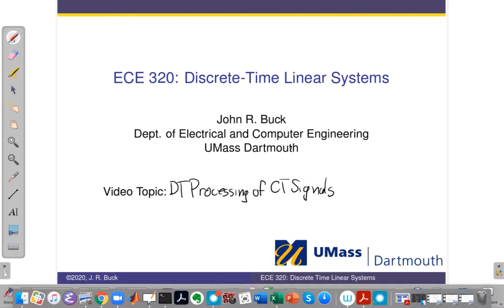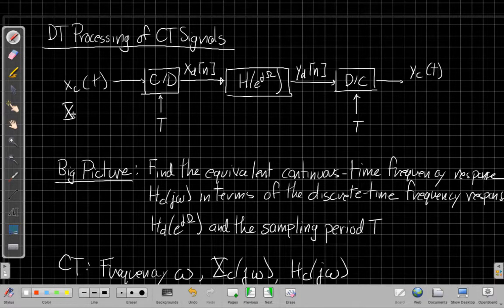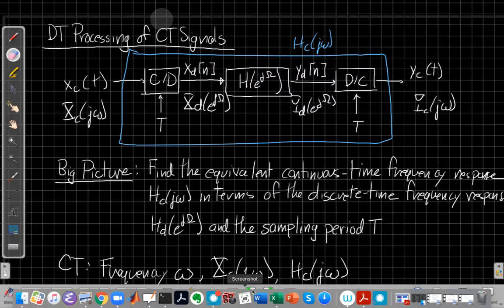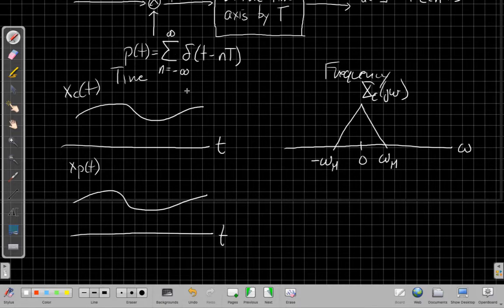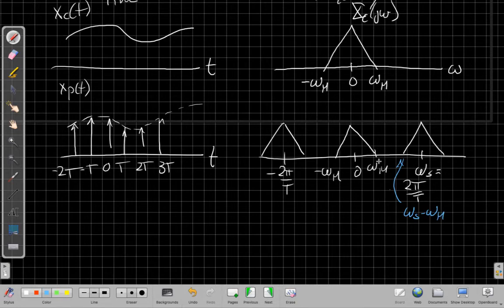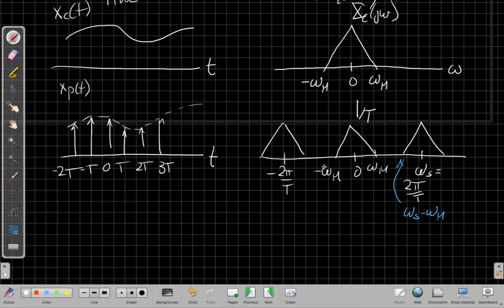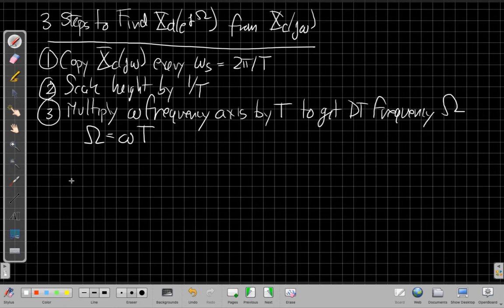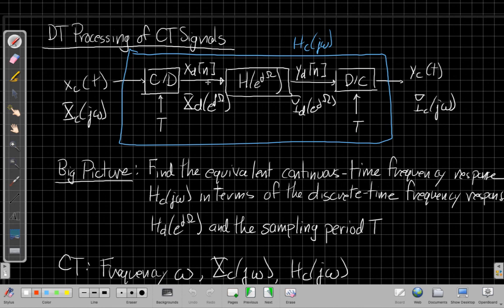Discrete-time Processing of Continuous-time Signals: Part 1 Sampling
Gives an overview of implementing continuous-time filtering by sampling, filtering in discrete-time, then interpolation back to continuous time.   Examines sampling on the Fourier transform of the signal in depth.